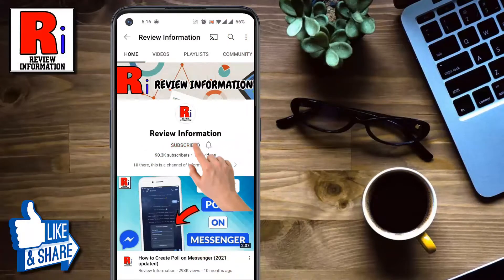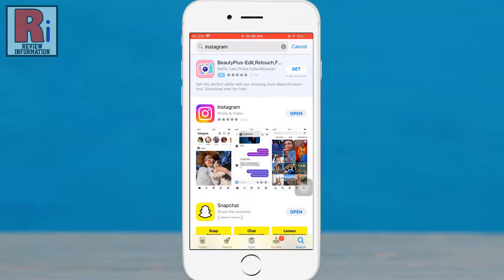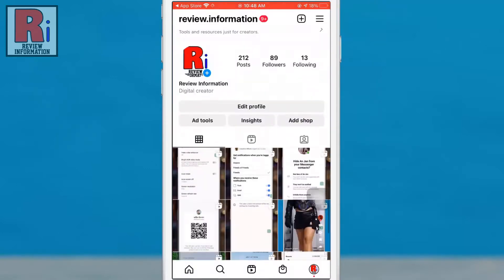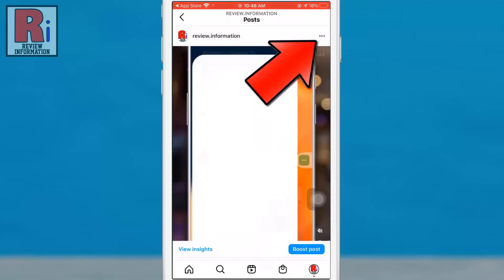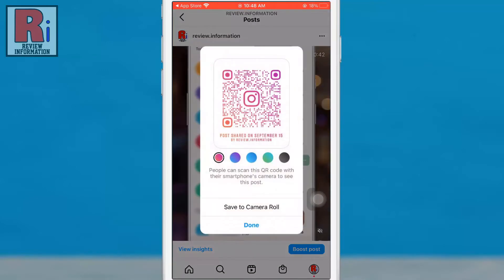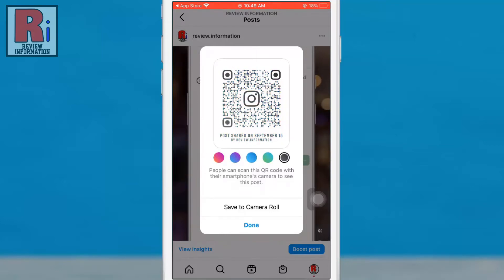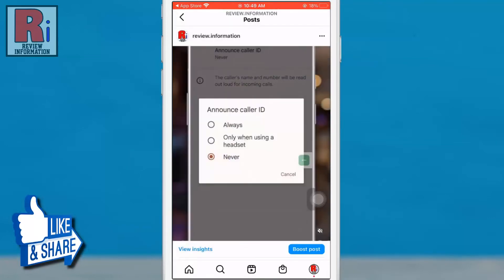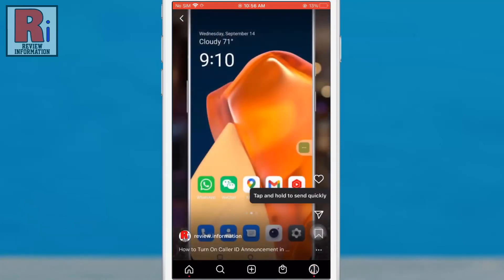How to Generate a QR Code Link to an Instagram Post (New Update)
In this video I will show you, How to Generate a QR Code Link to an Instagram Post. Make sure you have updated your Instagram app to the newest version.

Open the Instagram app and go to your profile from the bottom right corner. Now open the post you would like to create a QR code link to. Then tap the three dots at the top right corner of the post. In the menu that appears at the bottom, select the QR code option. This will generate a QR code that links directly to the post you have selected.

Tap one of the coloured dots to change the colour theme of your QR code. Then tap Save to Camera Roll to save an image of the QR code you have generated. Then you can use that image wherever you would like. When someone scans the QR code, they will be taken directly to the Instagram post you linked to.